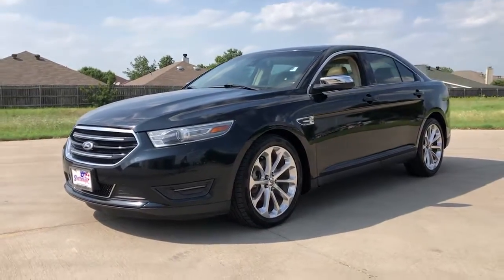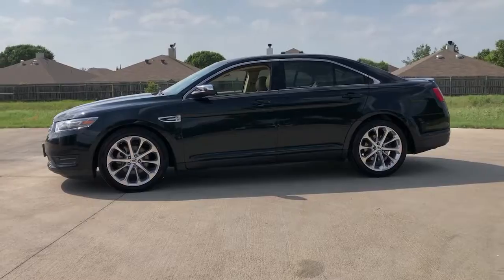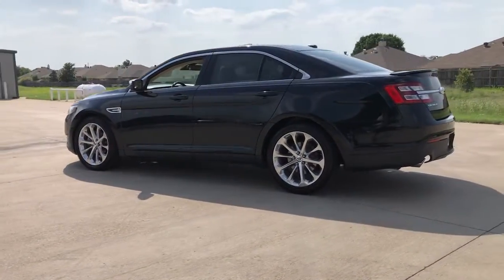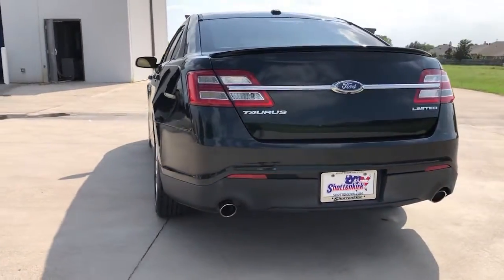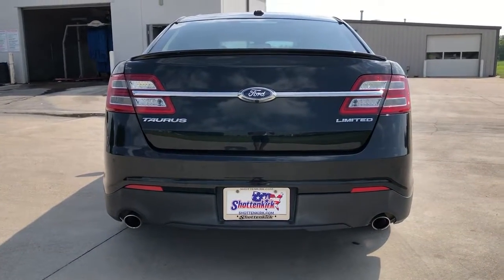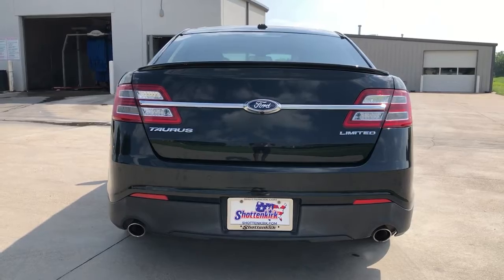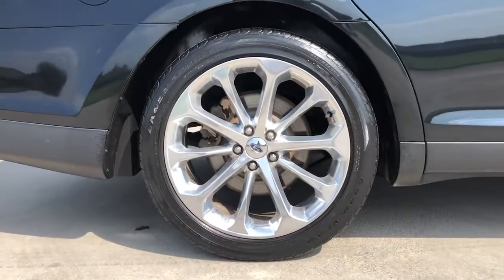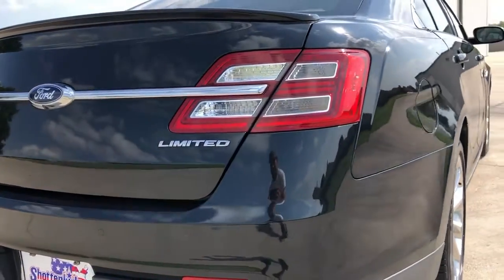2014 Ford Taurus Granbury, Fort Worth, TX EG147635F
EXT_COLOR] Used 2014 Ford Taurus available in Granbury, Texas at Mike Brown Ford. Servicing the Fort Worth, TX area.

Shottenkirk Ford
4950 East Highway 377

Clean CARFAX. CARFAX One-Owner. Odometer is 17172 miles below market average! 19/29 City/Highway MPG POWER MOONROOF/SUNROOF, LEATHER INTERIOR, POWER DRIVER'S SEAT, POWER PASSENGER SEAT, LOADED WITH SAFETY FEATURES, LOW MILES. Tuxedo Black Metallic 2014 Ford Taurus Limited FWD 6-Speed Automatic with Select-Shift 3.5L 6-Cylinder SMPI DOHCbrbrbrAwards:br  * 2014 KBB.com Brand Image Awards